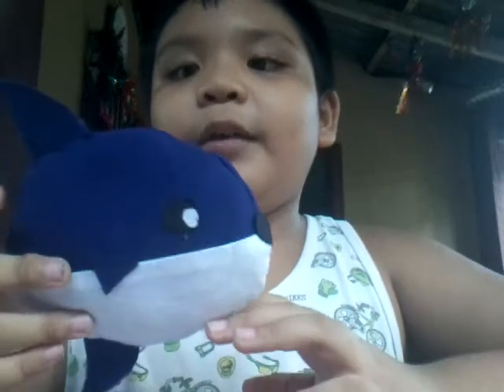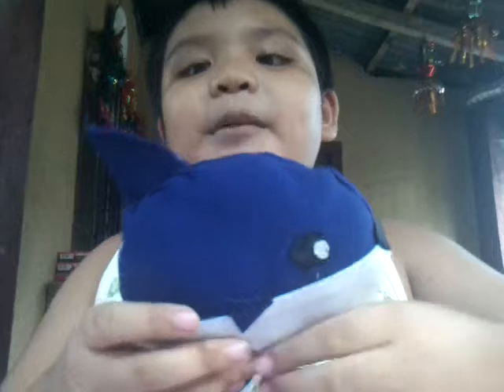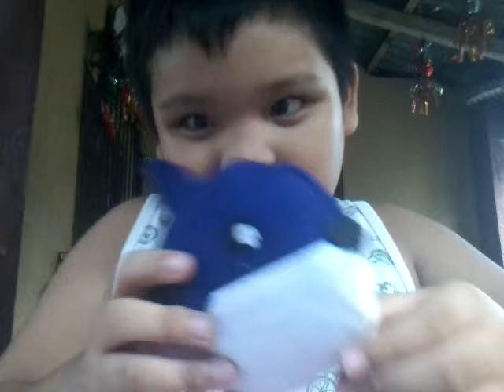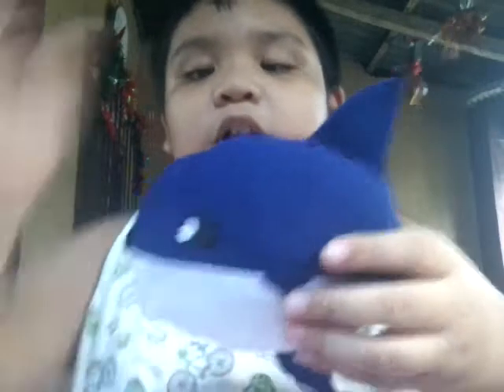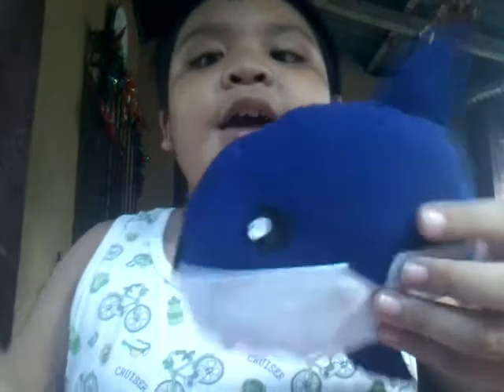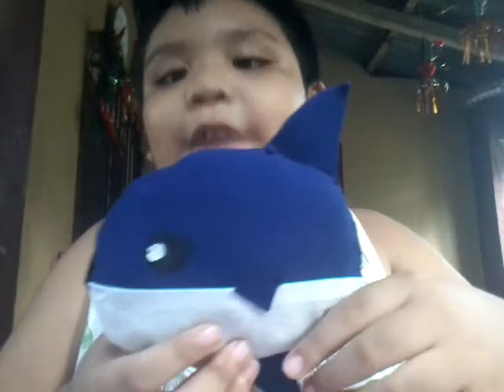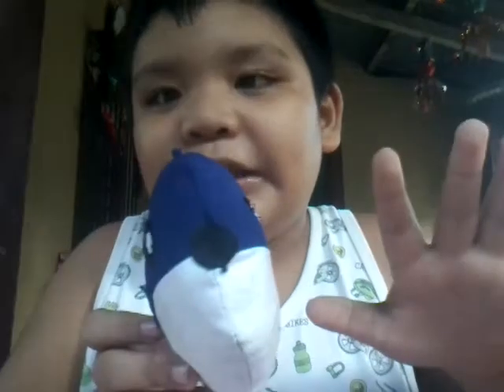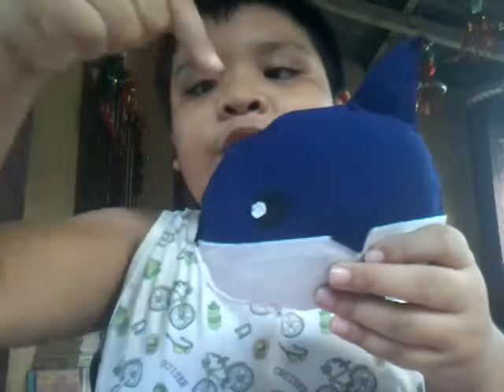Homemade mola mola plush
A mola mola is a fish that looks like a floating head. It lives in the warm to cold waters in the world like in the philippines. Also if my classmates are watching this they would love it because i will bring this to school bye